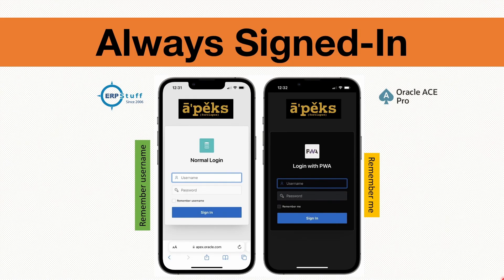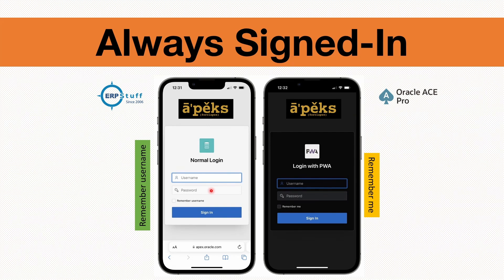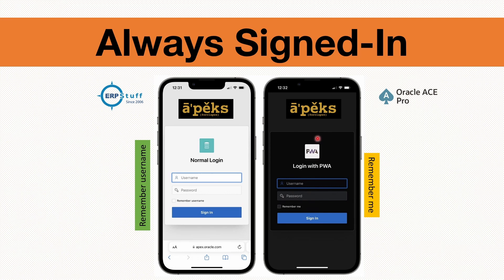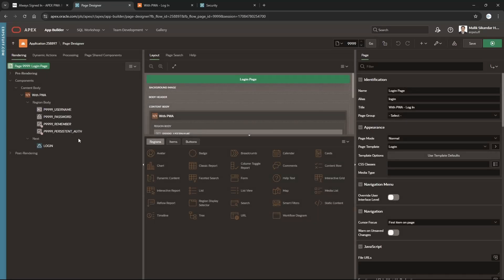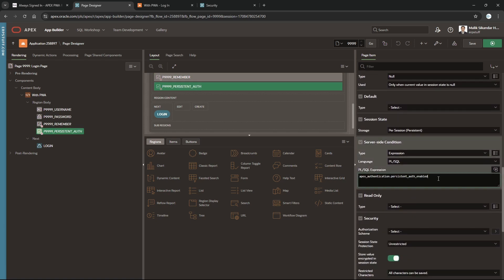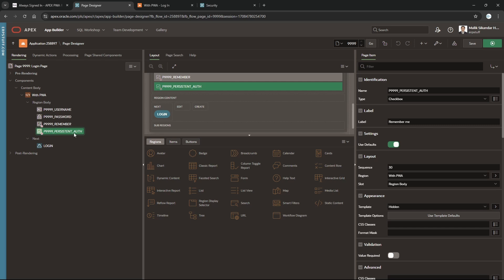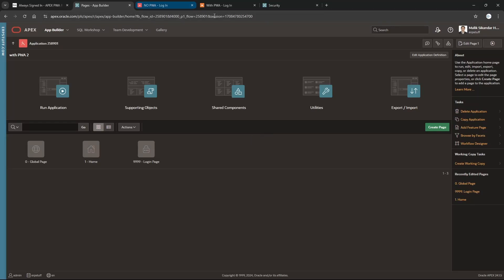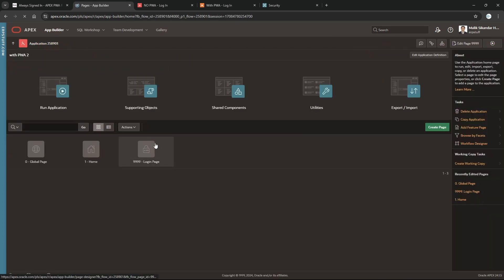How to Enable and Use Signed-In PWA in Oracle APEX | Step-by-Step Guide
In this video, I explain how to enable and utilize the Signed-In Progressive Web App (PWA) feature in Oracle APEX. I walk you through the step-by-step process of configuring a PWA in your Oracle APEX application, highlighting the benefits of using this feature to create a more engaging and responsive user experience. You'll learn how to set up a PWA that supports offline access, push notifications, and provides a native app-like experience directly from your browser. By the end of this video, you'll have a better understanding of how to seamlessly integrate and enhance your Oracle APEX applications using the Signed-In PWA capabilities.